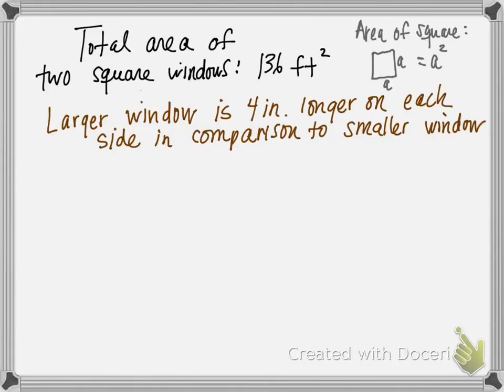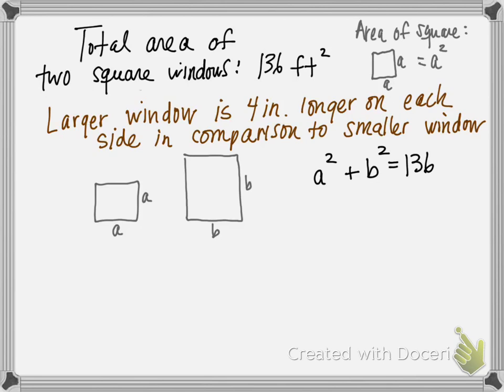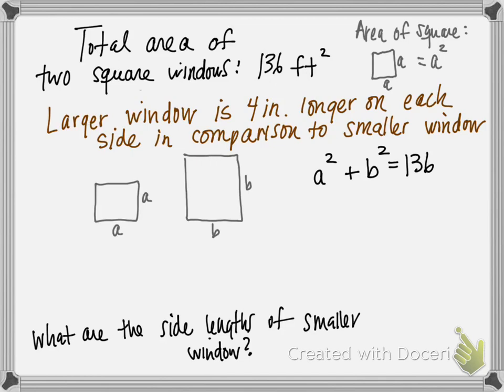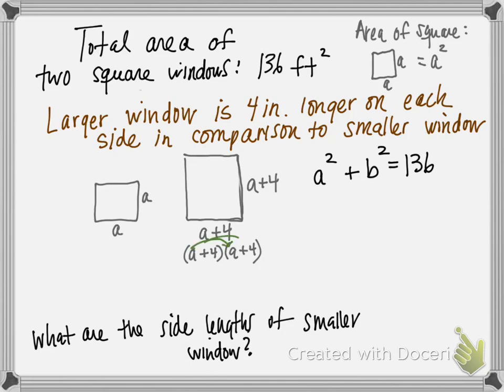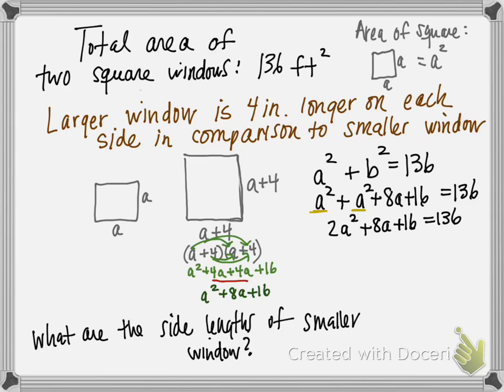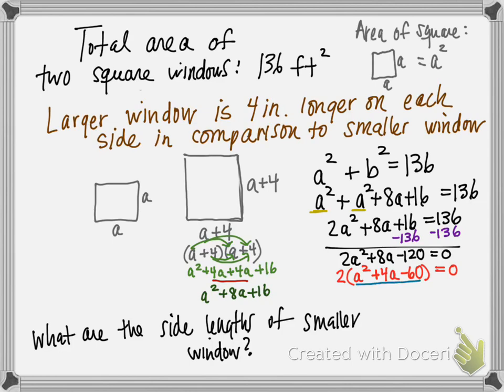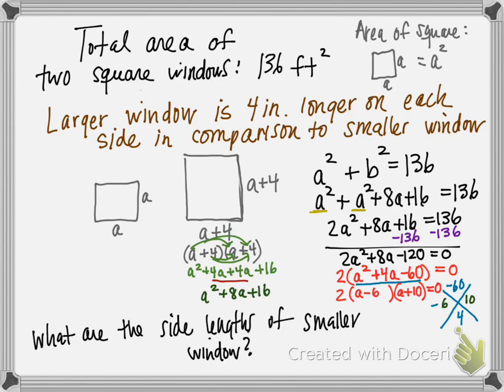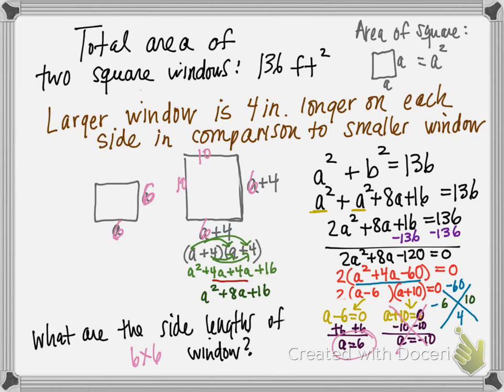Modeling With Quadratics Quiz Review (Finding Length of Window)